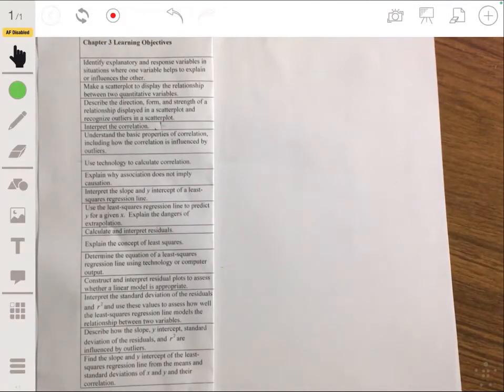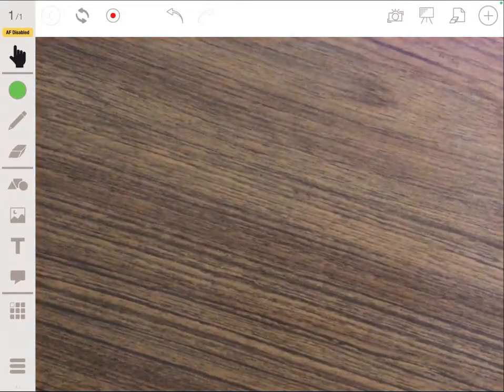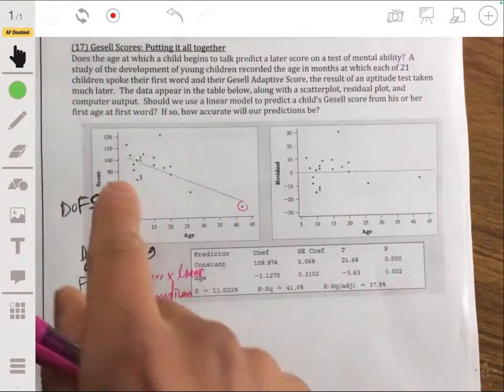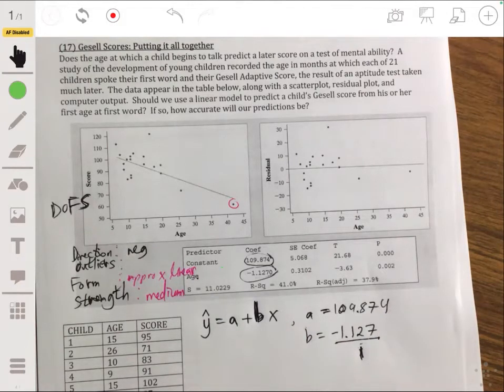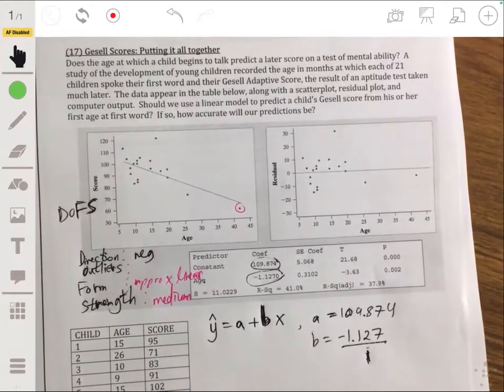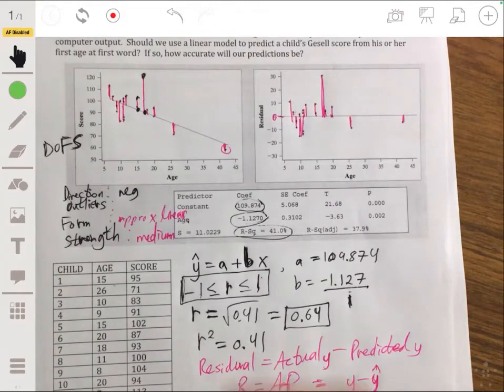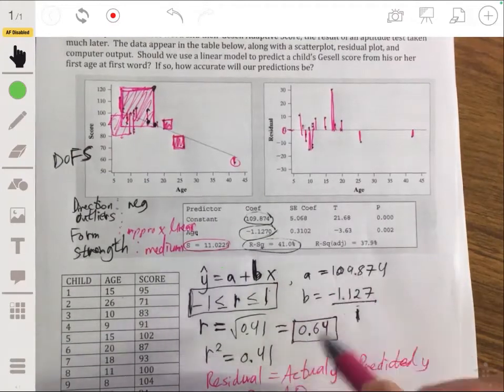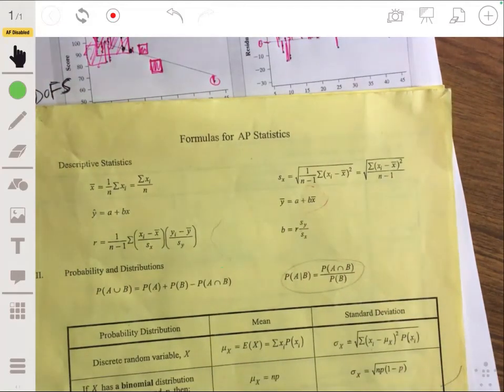AP Statistics Course Chapter 3 Review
AP Statistics: Chapter 3: Exploring Bivariate Data Crammed Review: A Complete Summary in 15 Minutes.  Everything you need to know about LSRL and Correlation Concepts.